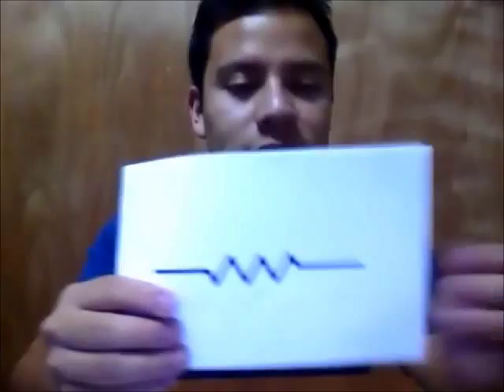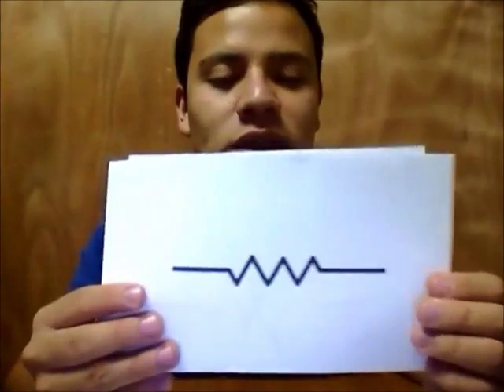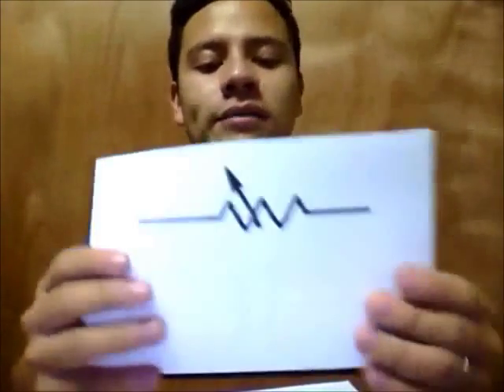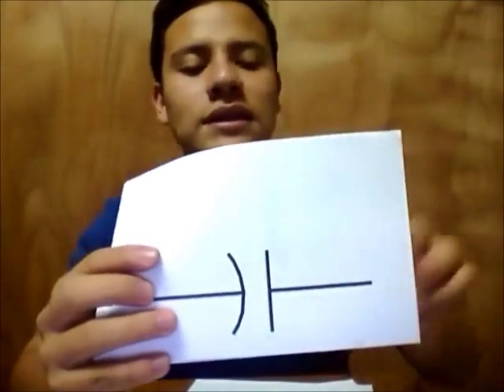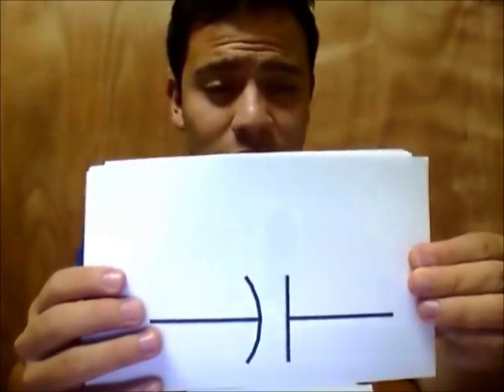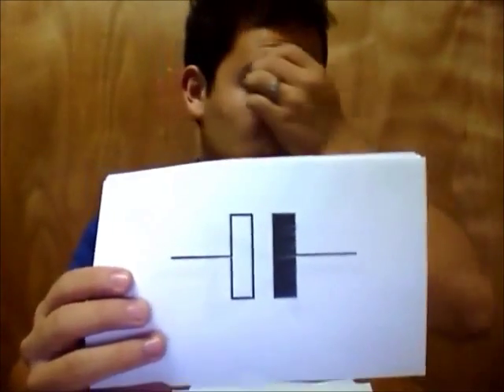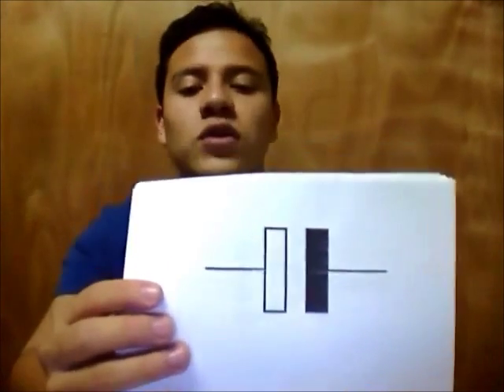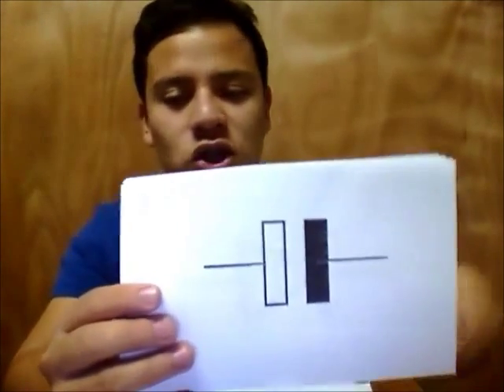TECHNICAL ENGLISH 1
Electric and Electronic Components Video
Rudy Josué Boj Divas
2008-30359